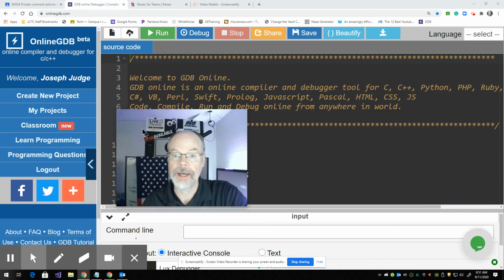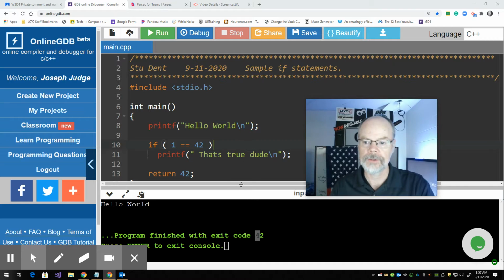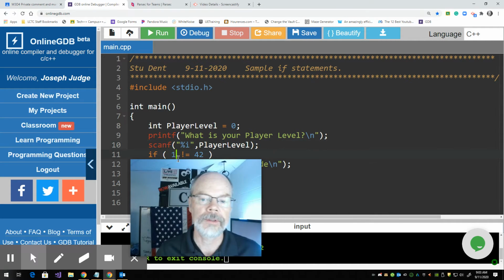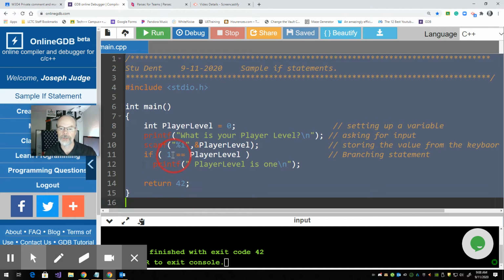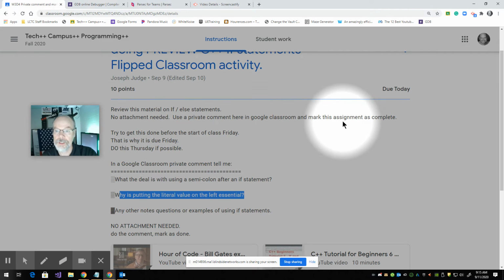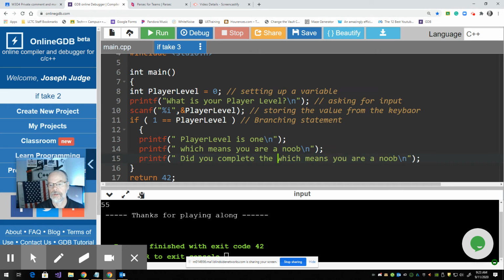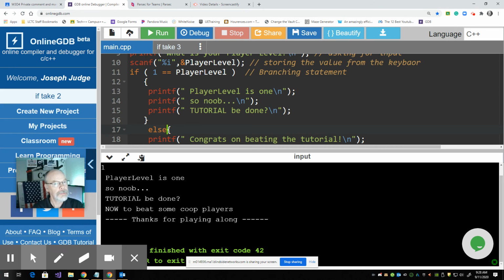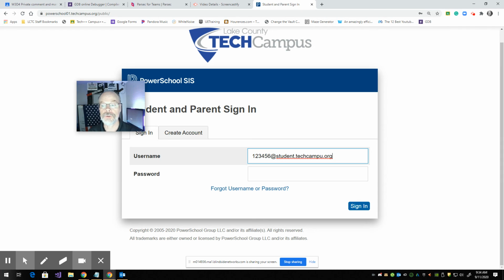Session 1 If Statement Demo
With answers to the prompts.